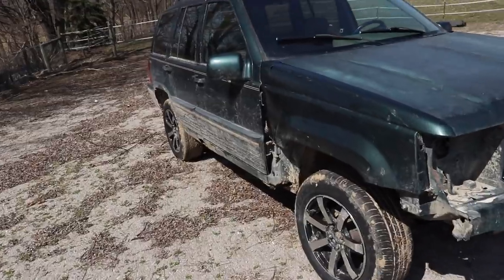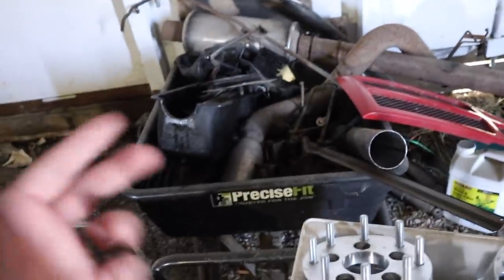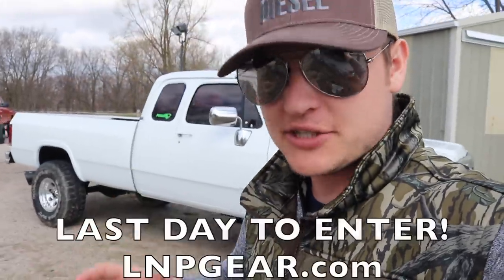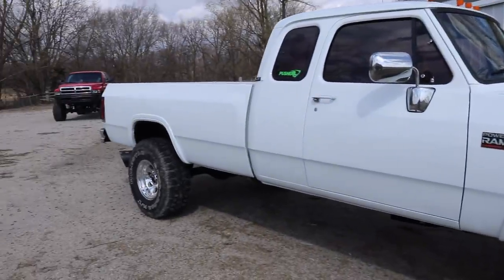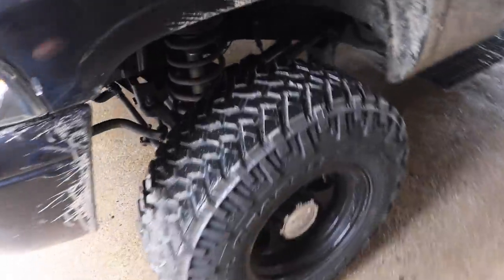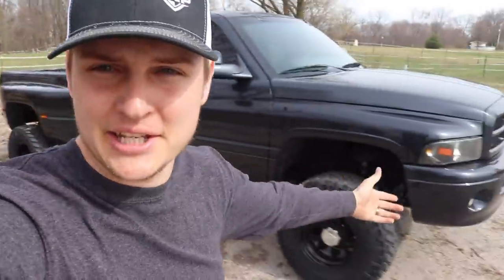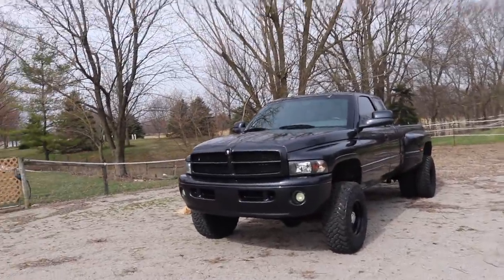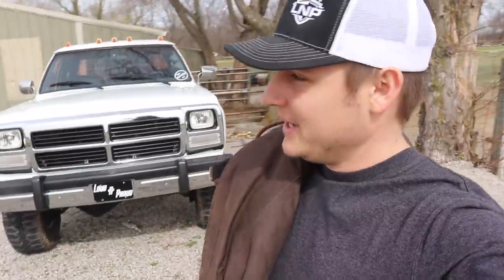THE DUALLY IS BACK! WITH NEW MUD TIRES!!!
Send stuff here:
U.S.A.